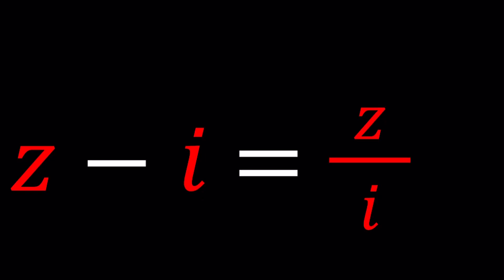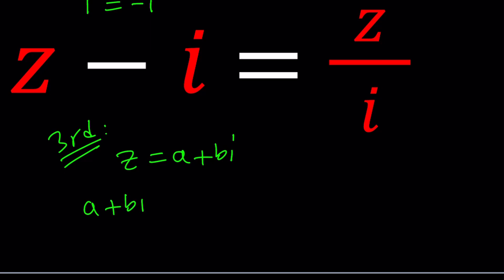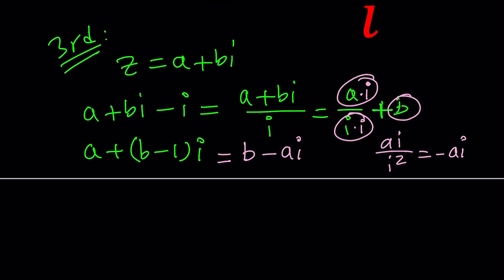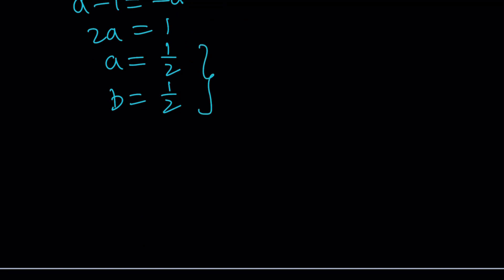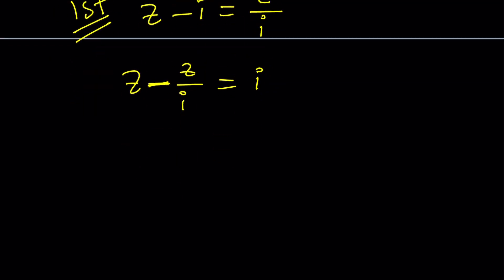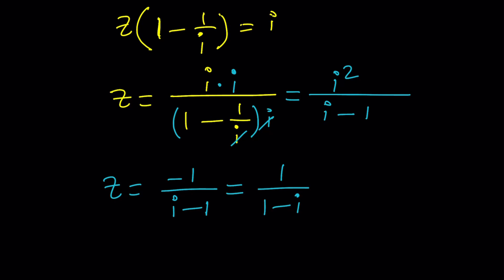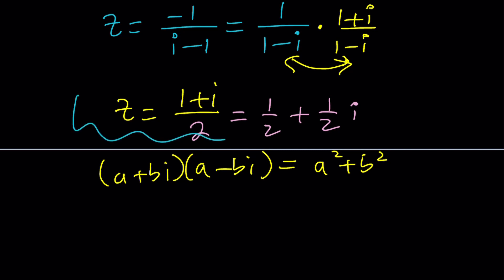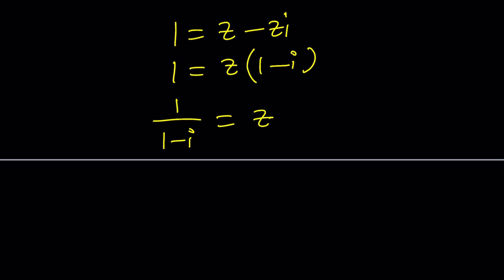I Solved for z in Three Ways P24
▶ EQUIPMENT and SOFTWARE
Camera: none
Microphone: Blue Yeti USB Microphone
Device: iPad and apple pencil
Apps and Web Tools: Notability, Google Docs, Canva, Desmos